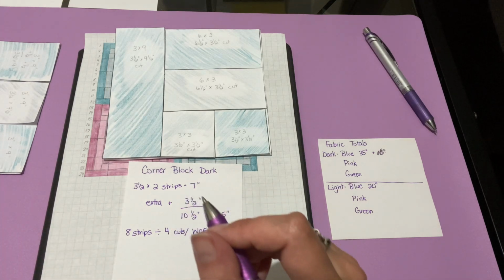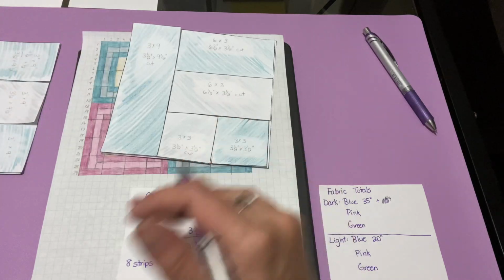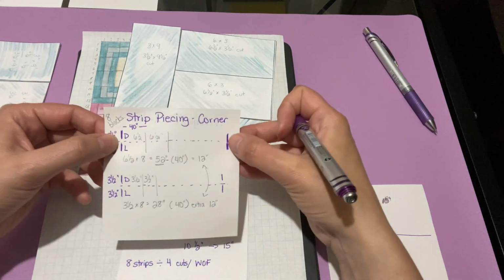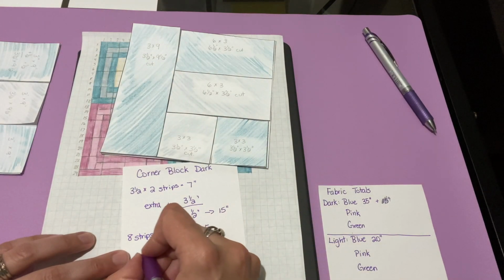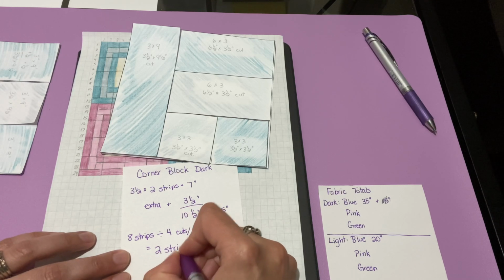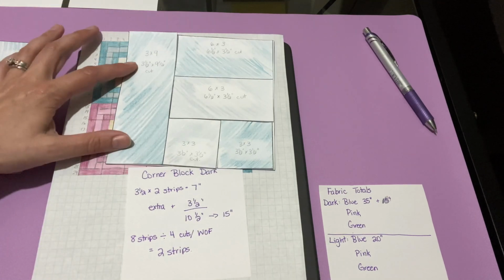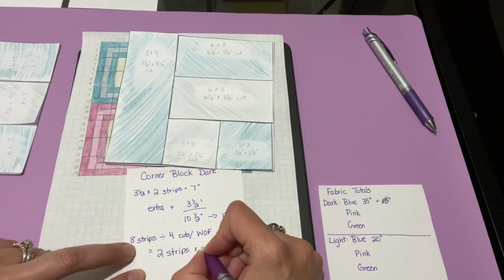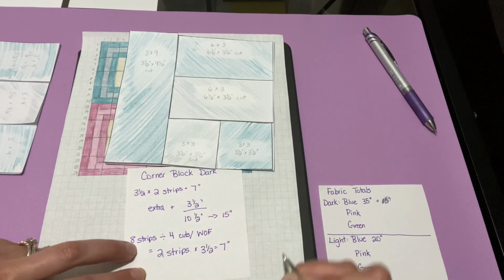Week Two: Part Four - Calculating Fabric for the Large Block Quilt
This quilt is a bit more complex in calculating fabric needs. This video is a great follow up to Part Three and will help stretch your understanding and provide additional strategies to calculating fabric requirements.